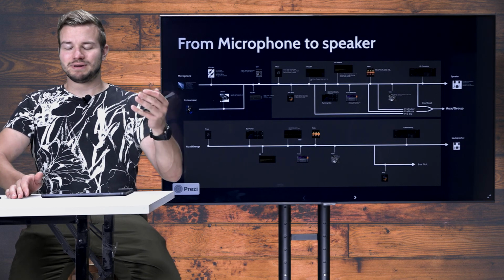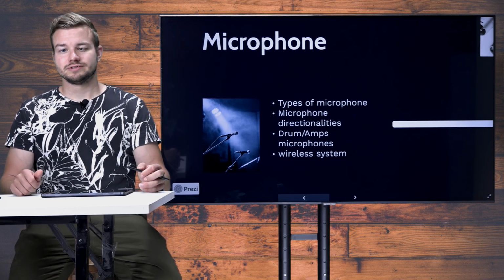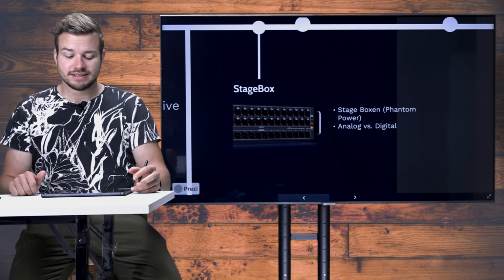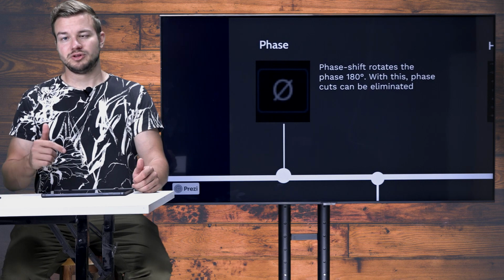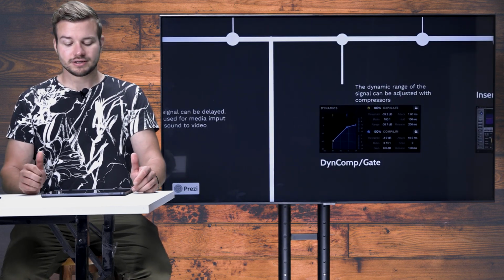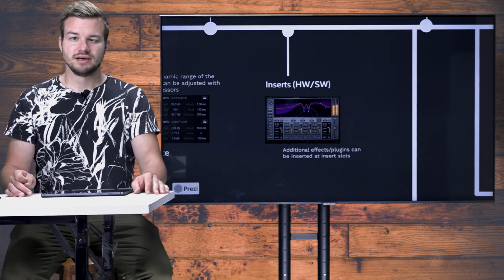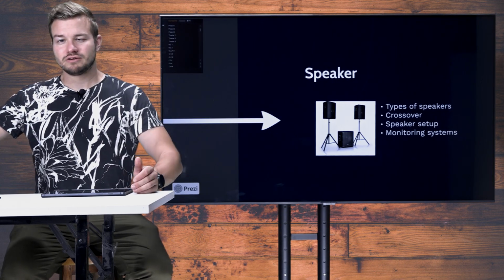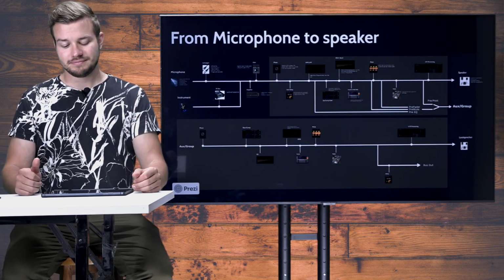Audio Live Mixing - Unit 2 and 3 - Content Overview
In this video I give an overview over unit 2 and 3. I talk you through the whole signal chain, starting at the source of the signal (microphone or instrument) and ending at the speaker. I mention and give a short explanation about every component of the signal chain.